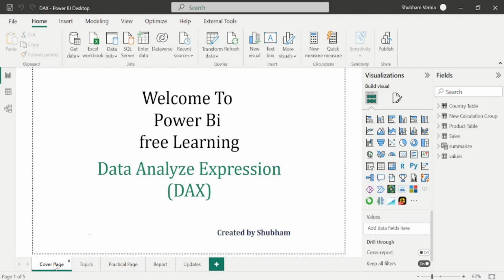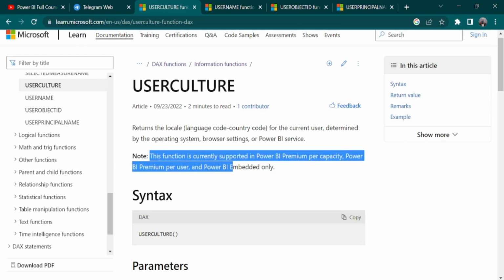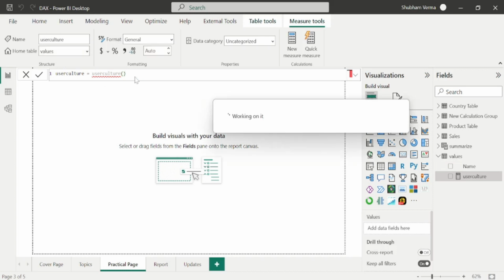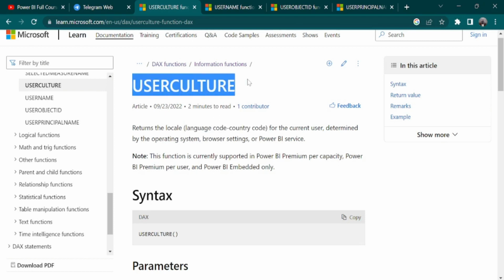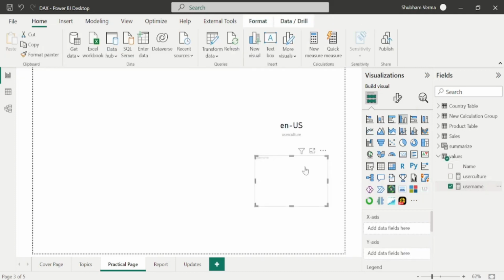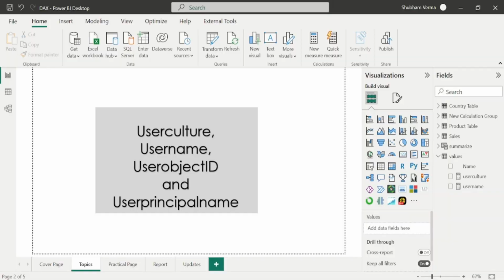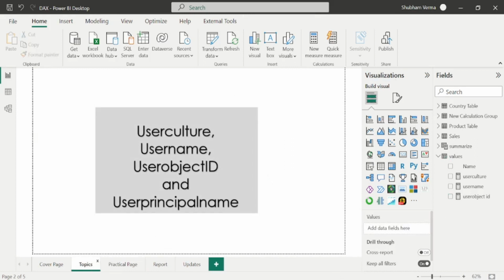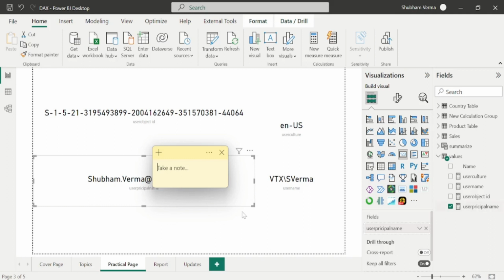userprincialname(Video -24)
Telegram Channel Link for Job Seekers